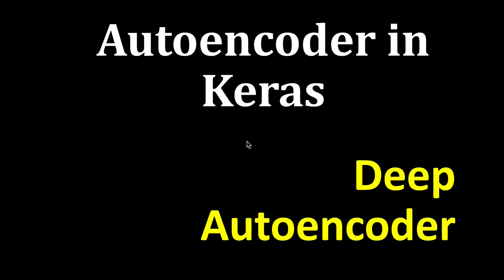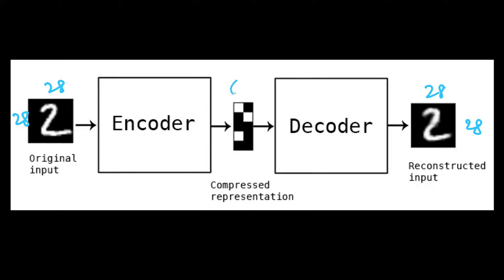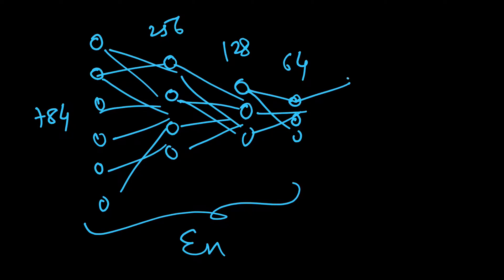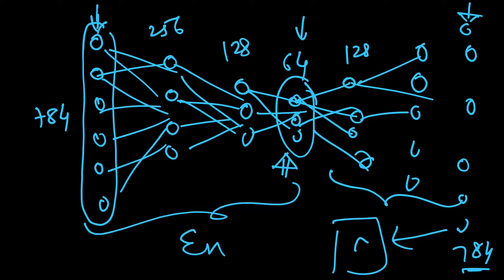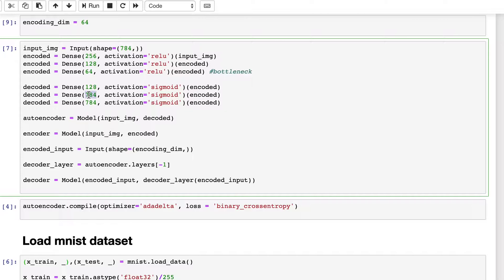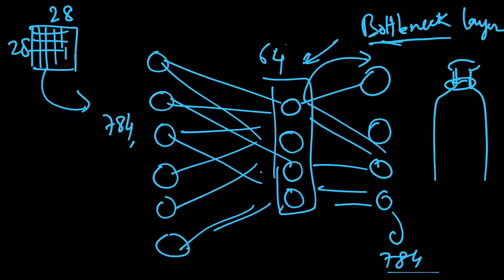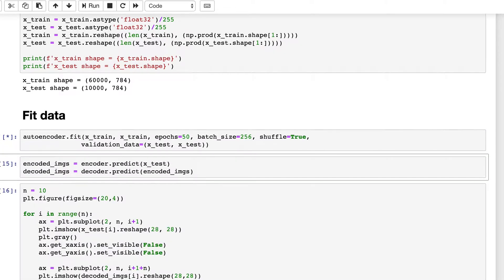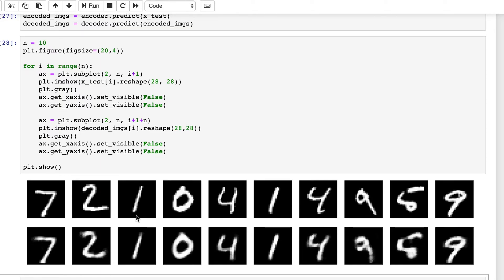Deep Autoencoder | Autoencoders in Keras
Deep Autoencoder in Deep learning | Autoencoders in Keras
1. Introduction to Machine Learning with Python: A Guide for Data Scientists
2. Hands-On Machine Learning with Scikit-Learn, Keras, and TensorFlow: Concepts, Tools, and Techniques to Build Intelligent Systems
3. Pattern Recognition and Machine Learning (Information Science and Statistics)
4. Deep Learning with Python - François Chollet
5. Deep Learning (Adaptive Computation and Machine Learning series) - Ian Goodfellow
6. Machine Learning: A Probabilistic Perspective (Adaptive Computation and Machine Learning series) - Kevin P. Murphy

autoencoder deep learning,
deep autoencoder,
variational autoencoder,